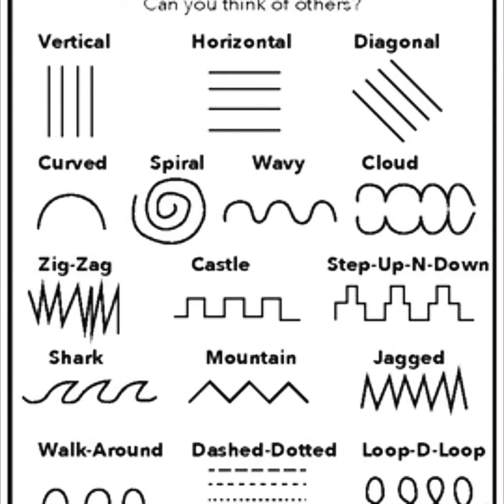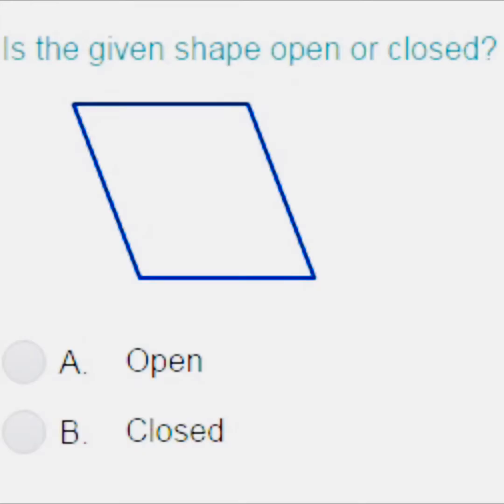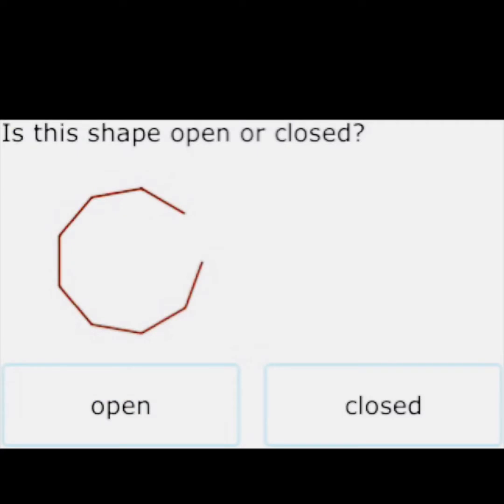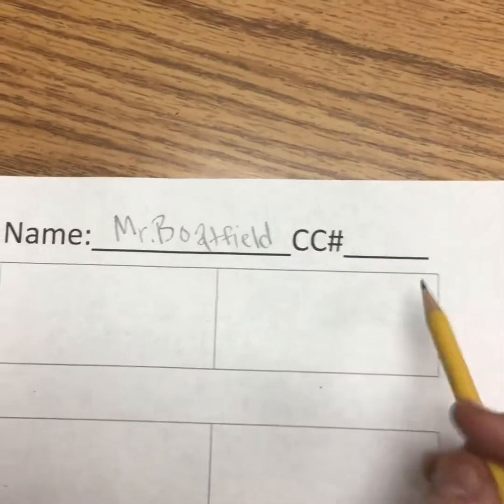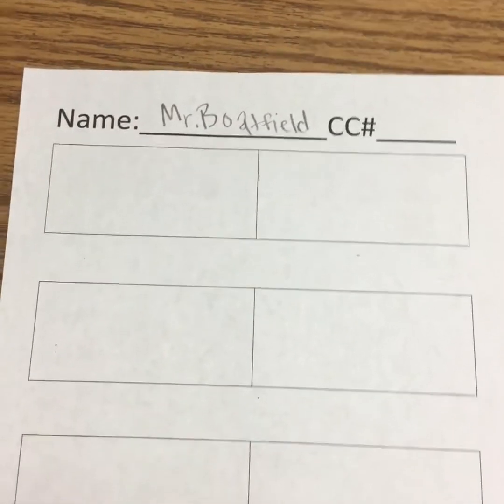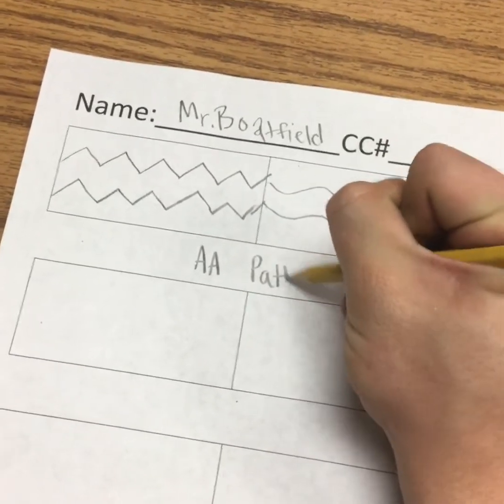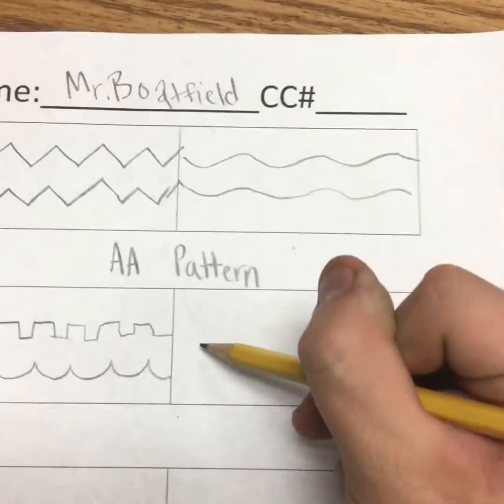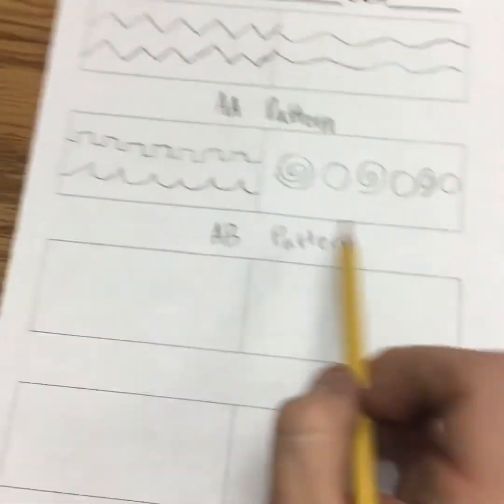Pattern Animals Warm Up First Grade